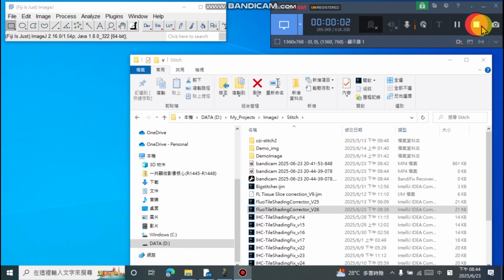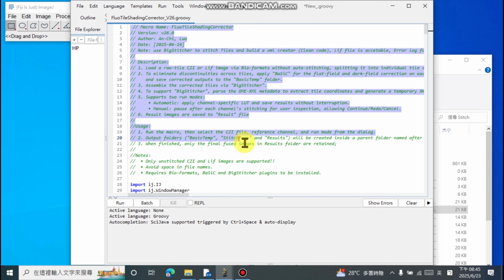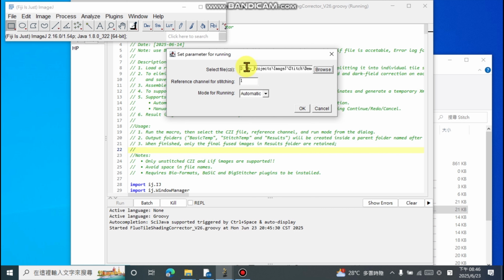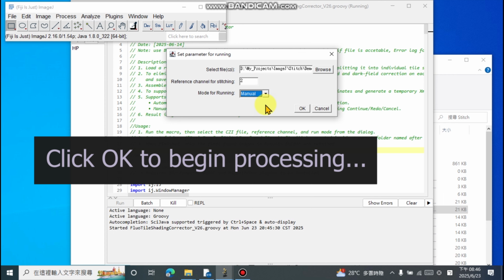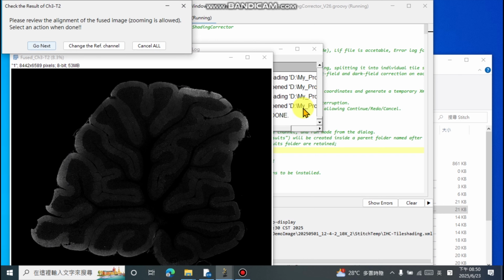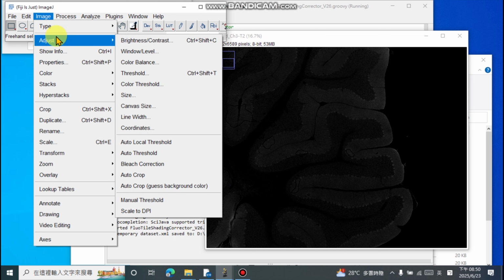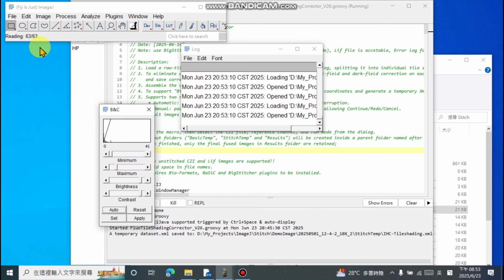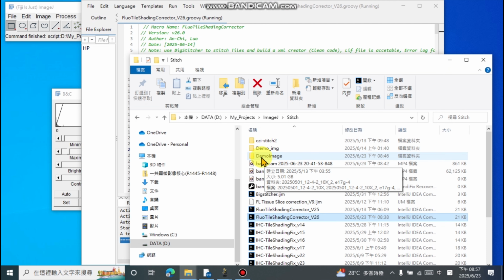【HereIm】IM0011 Fluor-Tile-Shading-Corrector {EN}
📌 Subtitles are available now!

🔬 Brief Introduction
本影片介紹「FluoTile Shading Corrector」，一款用於修正多張 tile image 間亮度不均的 ImageJ/Fiji 工具。適用於多通道螢光影像拼接，提升拼接品質與定量準確性。

This video demonstrates how to use FluoTile Shading Corrector, an ImageJ/Fiji macro for correcting uneven illumination across tiled fluorescence images. Ideal for improving image stitching quality and downstream quantification.

🧪 Example
 Demo tile image courtesy of Dr. Lih-Chu Chiou

🎙 Pipeline by Ms. An-Chi Luo, NTU Imaging Core

📌 This video is for teaching purposes. Some voices are AI-generated to explain scientific ideas and do not reflect real people or events.

🌐 Part of HereIm Database for sharing reproducible bioimage workflows.